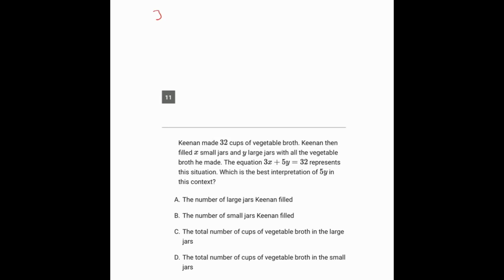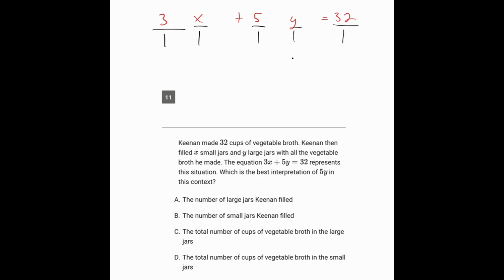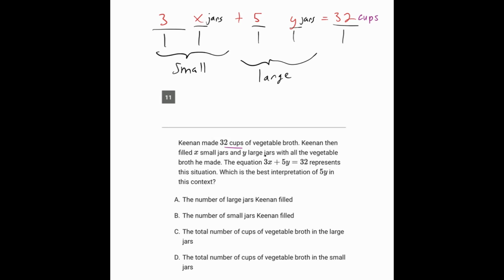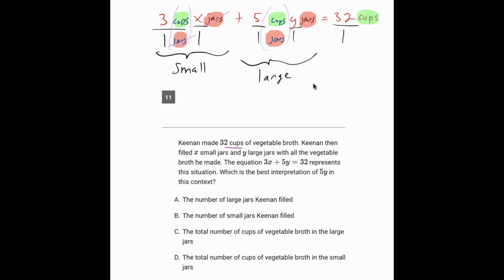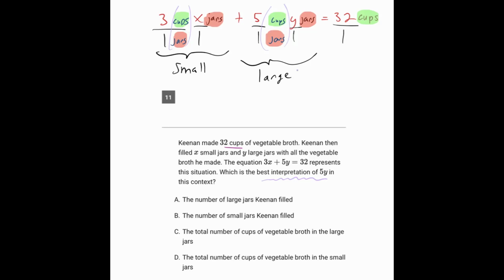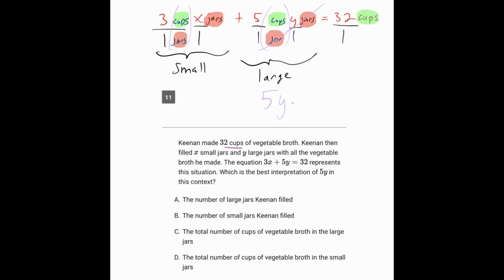Question 11, Math Module 2 Hard, SAT Bluebook Test 2 – SAT Prep